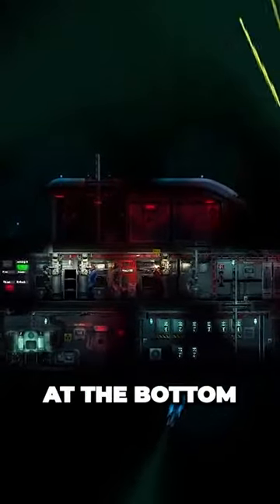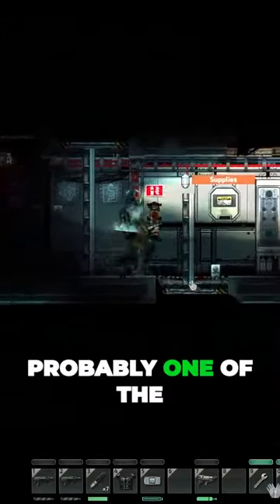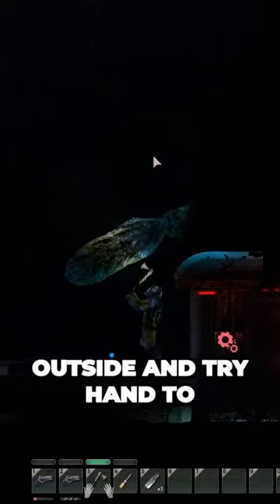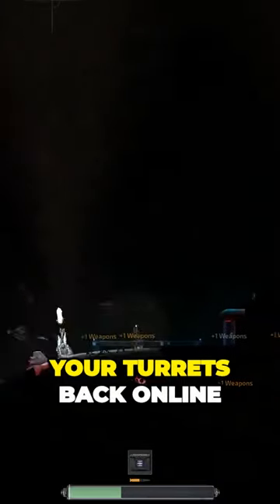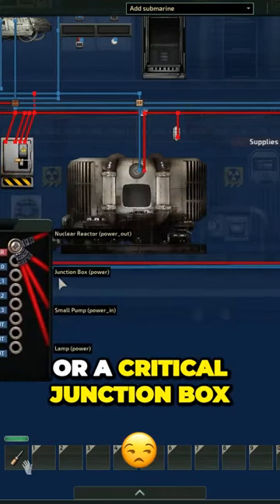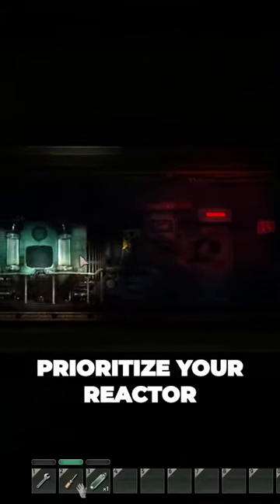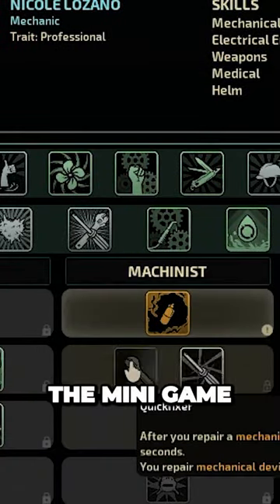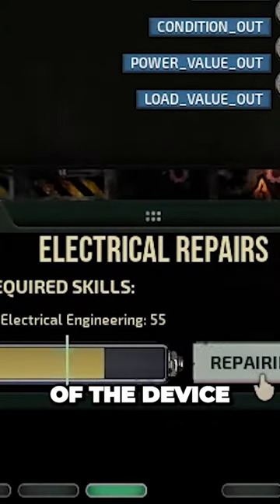How to deal with emergencies in Barotrauma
Barotrauma submarine management